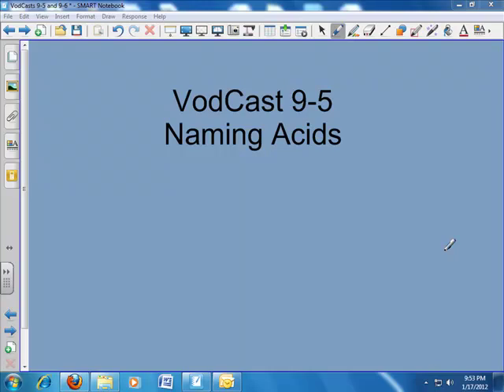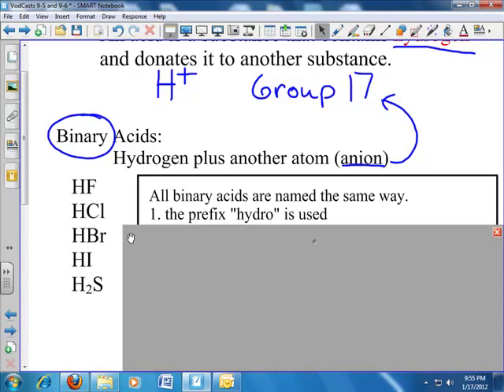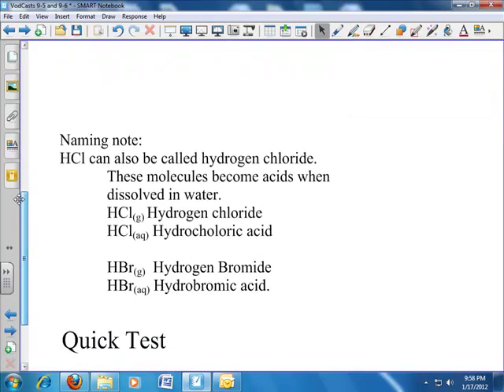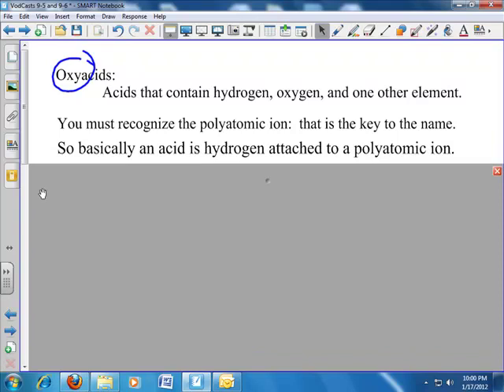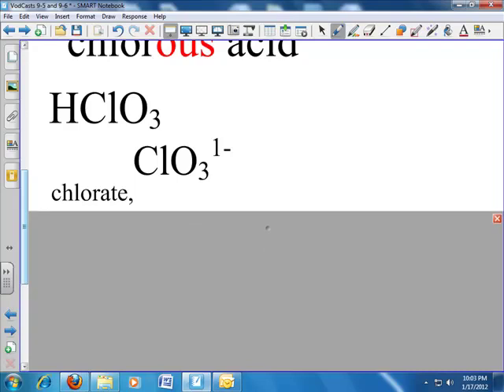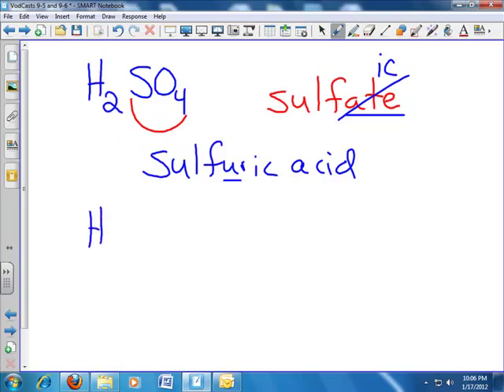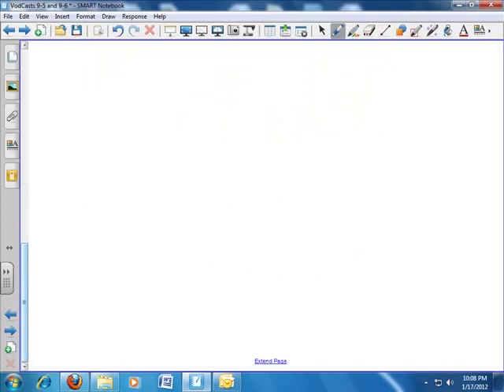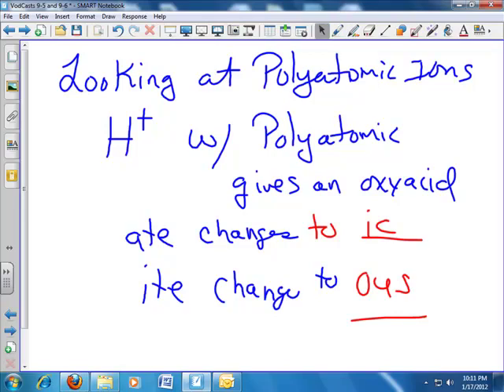VodCast 9 5 Naming Acids